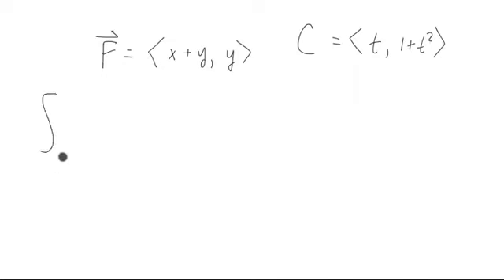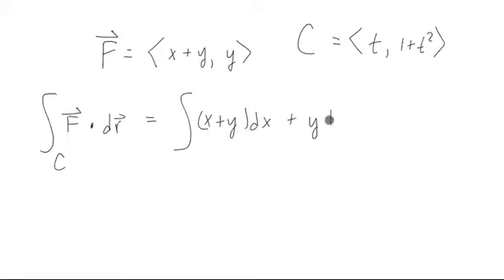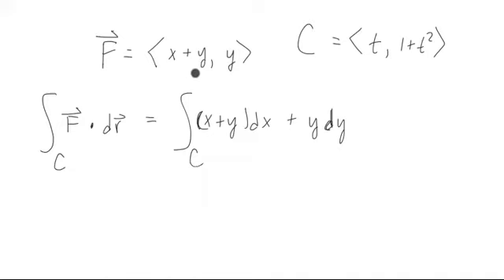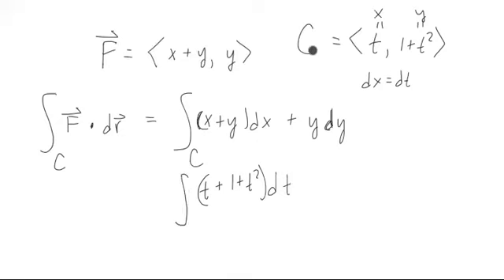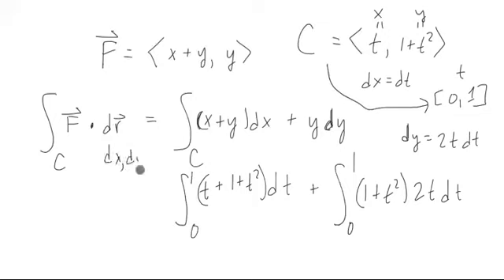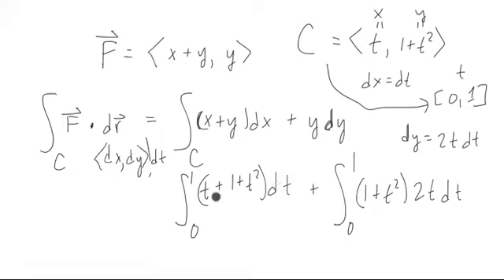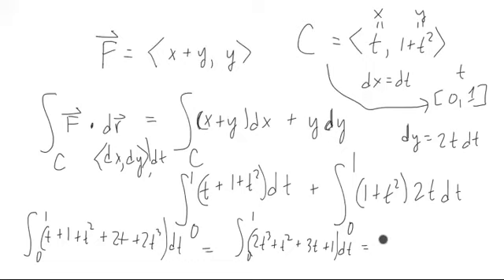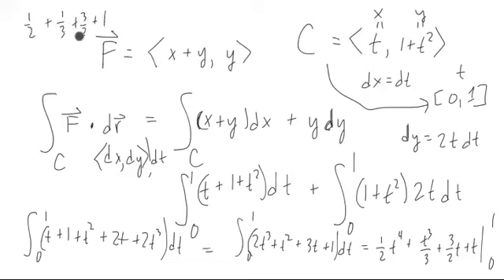Vector Field Integrated on a Curve